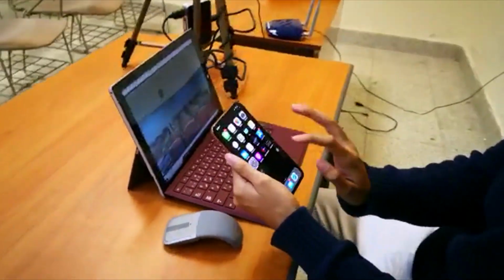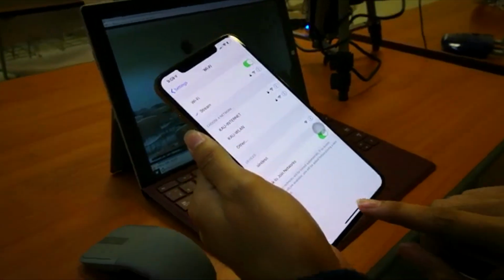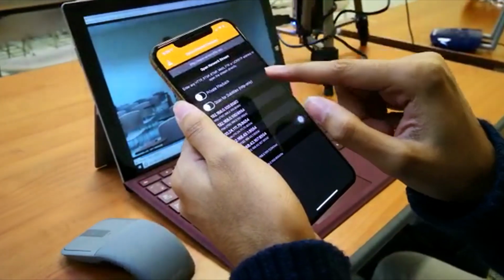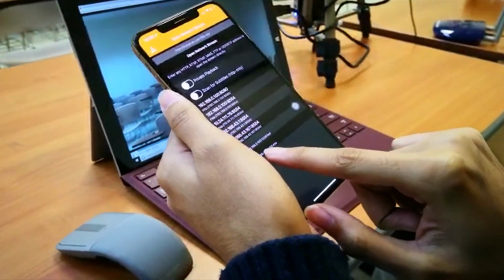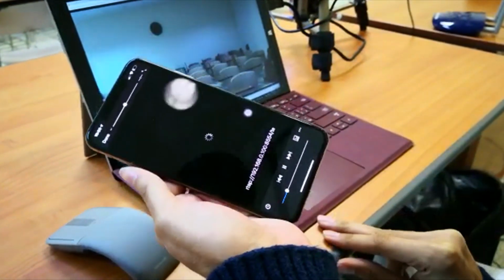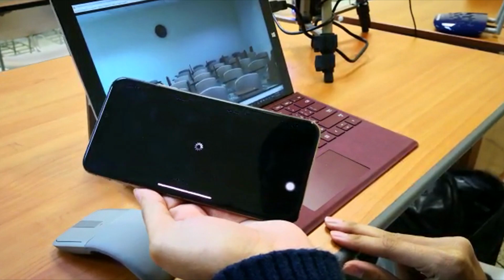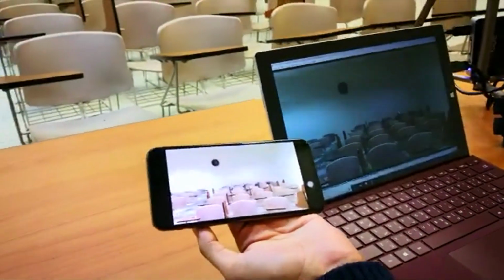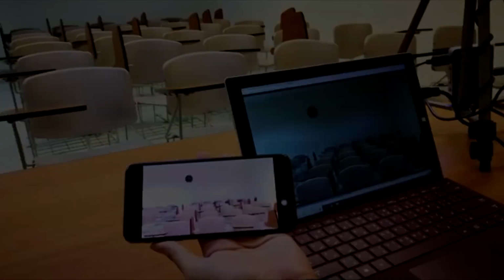Lecture and Hall Streaming System